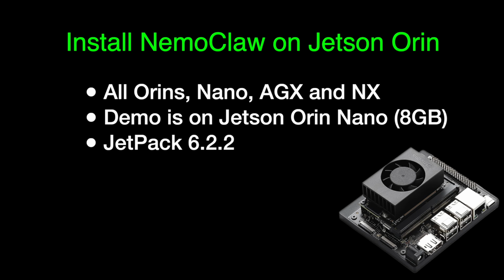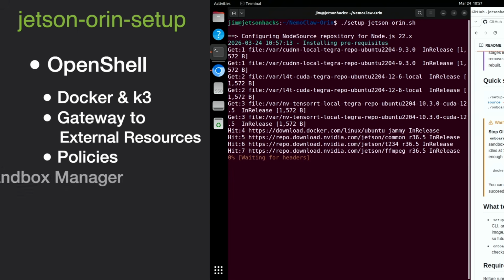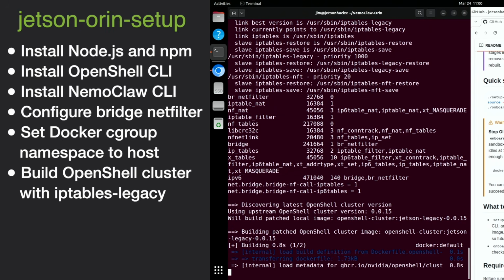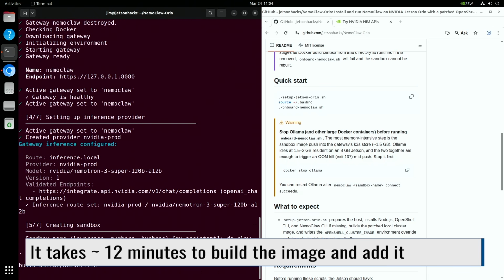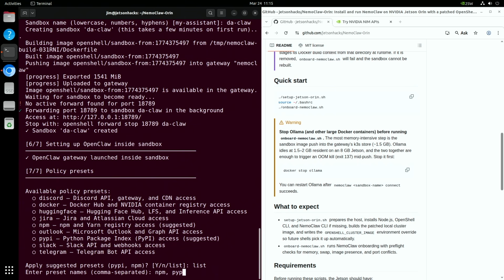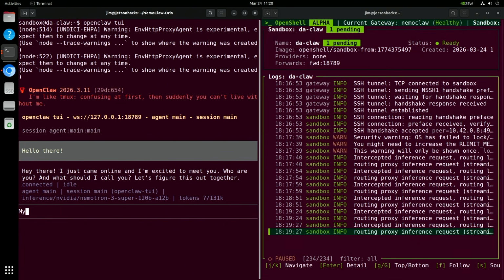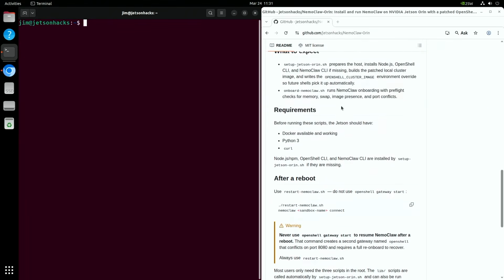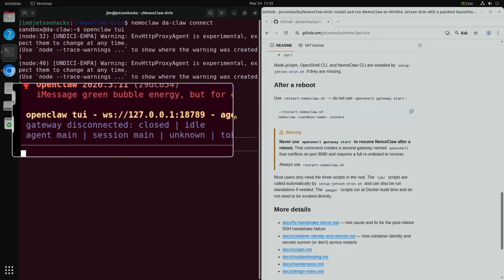First Look: NemoClaw on Jetson Orin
NemoClaw is a wrapper around OpenClaw that runs it in a more controlled environment using OpenShell. In this video, we take a first look at NemoClaw running on Jetson Orin — shown here on the $249 Jetson Orin Nano.
That is what makes this so interesting.
The same NemoClaw package runs across the Orin family. That means you can start small on an Orin Nano, move up to an Orin NX for more headroom, and then step up again to an AGX Orin for much larger local models and heavier workflows.

We show scripts made for for the Jetson in particular which adapt NemoClaw to the Jetson environment.

NVIDIA Jetson Orin Nano Developer Kit
NVIDIA Jetson AGX Orin Developer Kit

00:00 Introduction
00:49 Jetson Setup
03:03 NemoClaw Onboarding
05:14 NemoClaw Walkthrough
07:45 Restart after Reboot